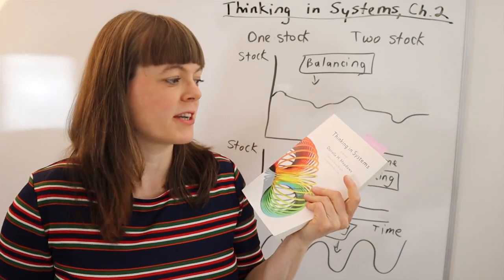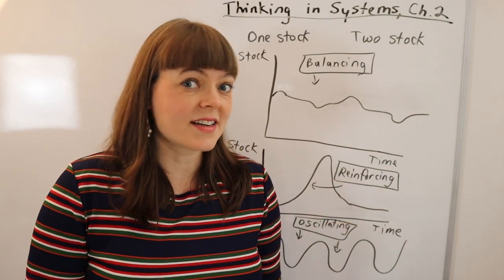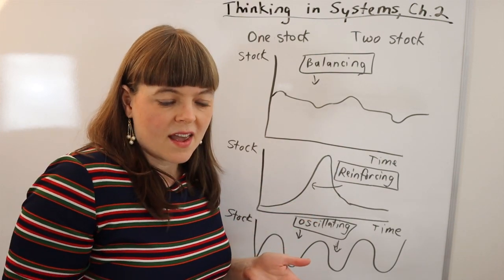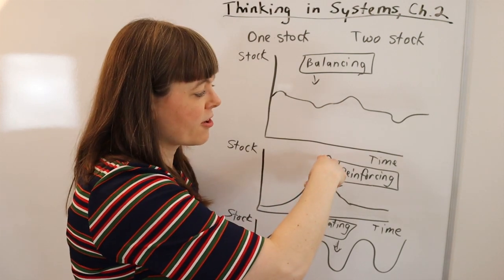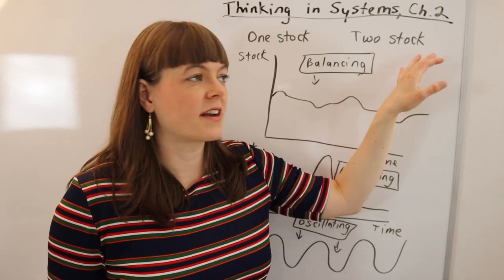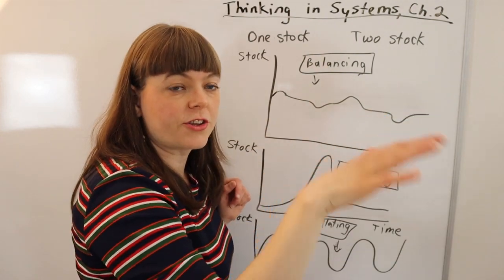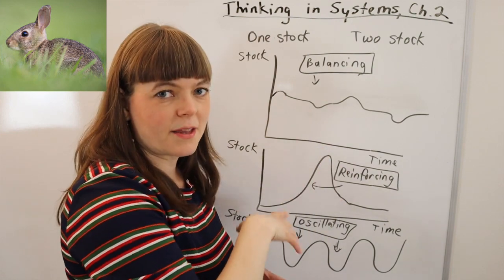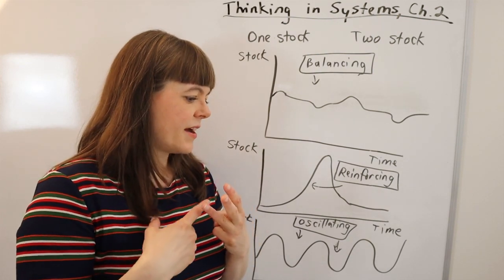Thinking in Systems, Ch. 2: Types of System Dynamics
In this video, I go through the key ideas in Ch. 2 of Donella H. Meadows' book, Thinking in Systems.  The chapter title is “A Visit to the Systems Zoo”, and it describes different dynamics of stock within a system.  I take an economist’s view of the chapter.